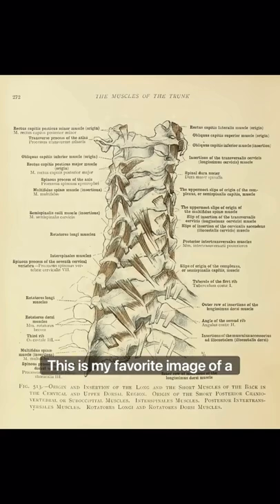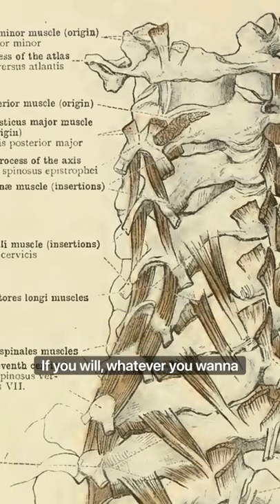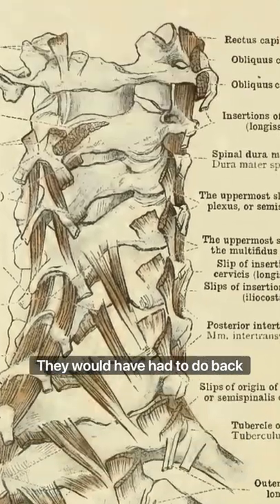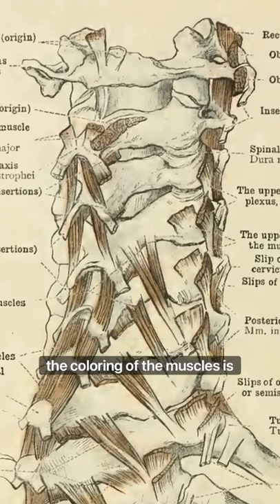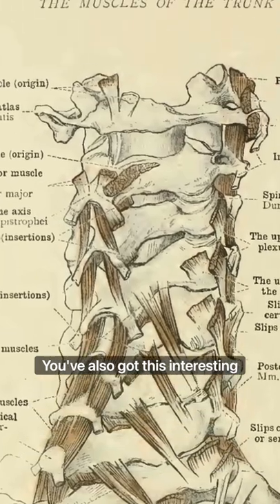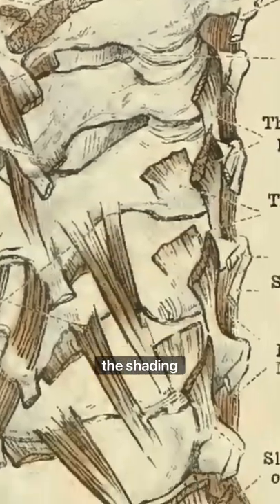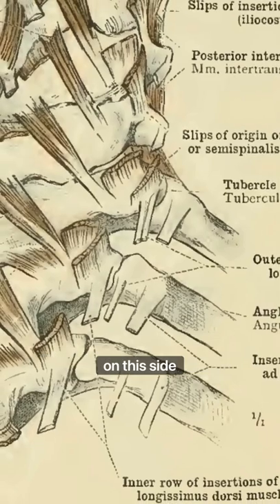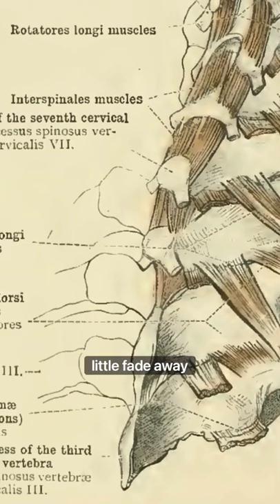Favourite C-Spine Image :)